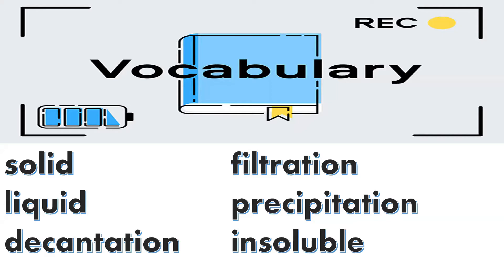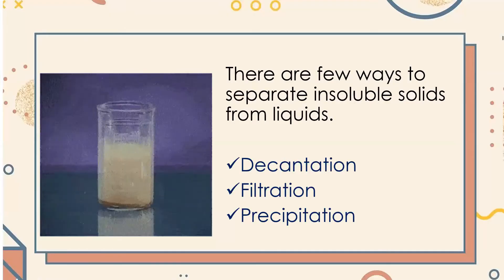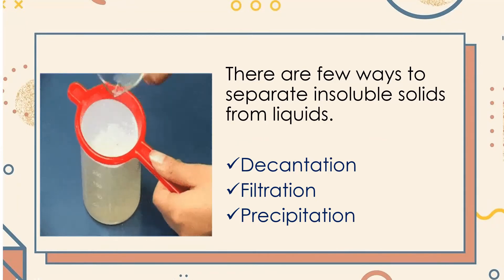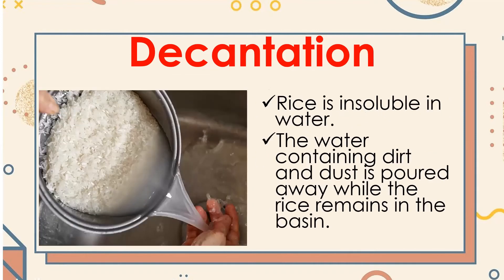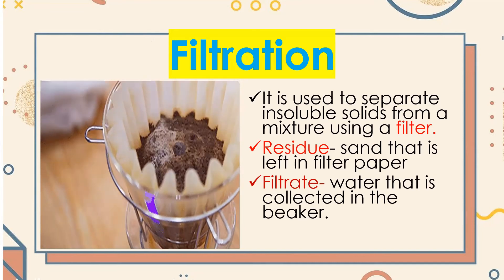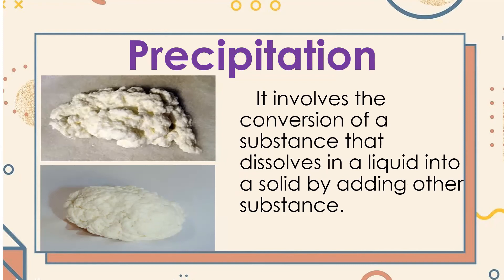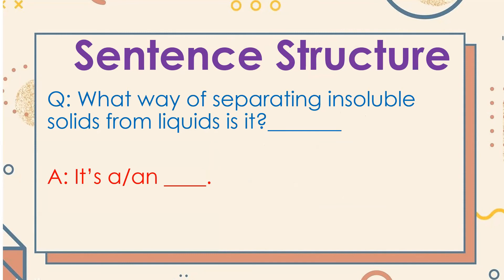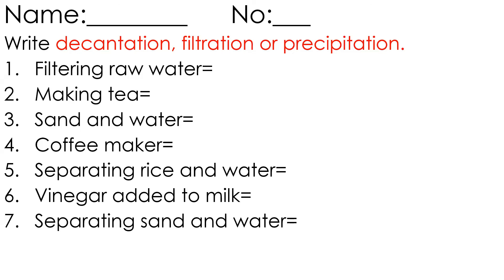P6 1st Separating Insoluble Solids from Liquids